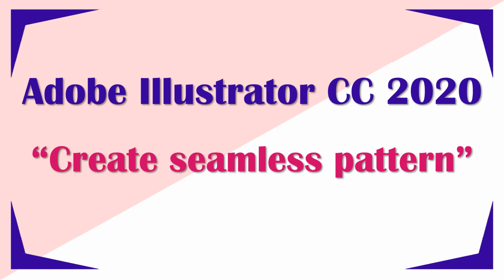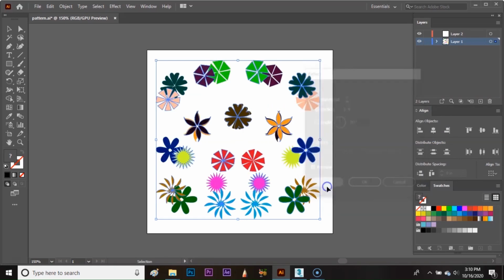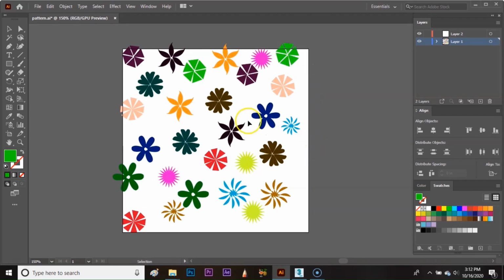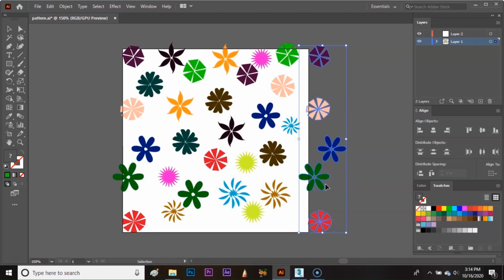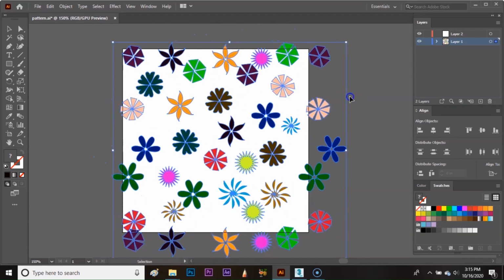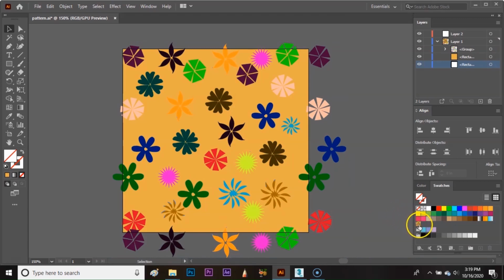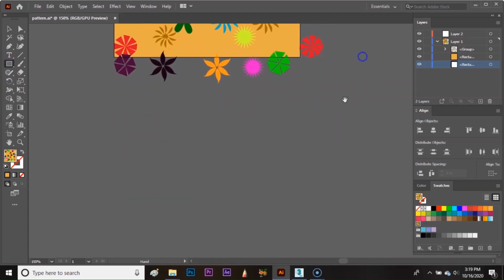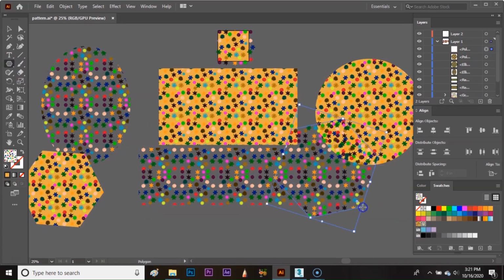Adobe Illustrator CC Tutorial - Create seamless pattern | Create seamless background patterns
Hey welcome to PR learning lab. My name is Simran Naudiyal and today in this tutorial I will show you how to create seamless patterns in adobe illustrator. I use this method for most of my patterns. I think u have more control over the design with this method. So let’s start... My artboard is of 3 inches by 3 inches. but no matter what size you choose, just make sure that you have a square . so the width and height have to be equal. So this is my graphic. So first we are going to create a pattern that has a transparent background and after that we will also add a background. so when you create a pattern, you have to make sure that the graphics that are on the top of your artboard, are also on the bottom and same goes for the graphics that are on the left , they also have to be duplicated on the right side. So keep this in mind when you arrange your items. Now I also want to duplicate them because I don’t think they are enough graphics for a pattern. So I am going to first select all of them and then I am going to use the reflect tool. just right click after selecting and here go to transform and reflect. I am going to use the vertical reflect and check the preview on and click on copy to duplicate the items .. like this. In illustrator to make patterns it is important to have the items that hang over the edge of the artboard. So first i m going to add graphics to the top and then to the left side. So I am just going to add them here randomly.. like this. Now we can also add items in the middle of the artboard. careful not to add items on the right border and on the bottom.